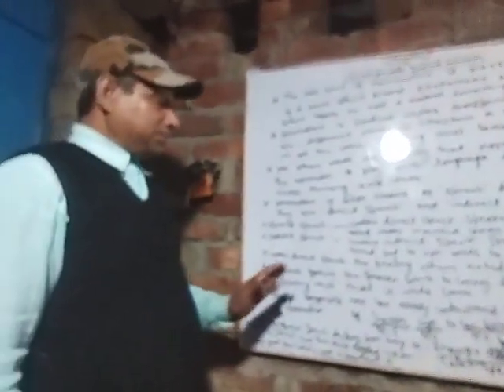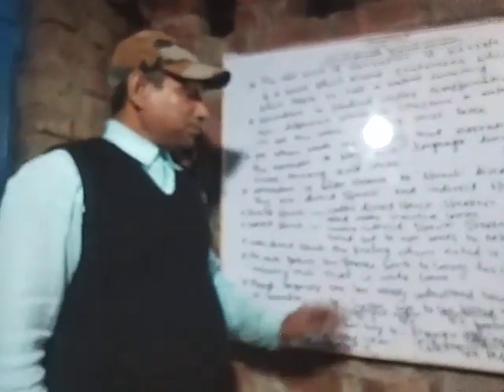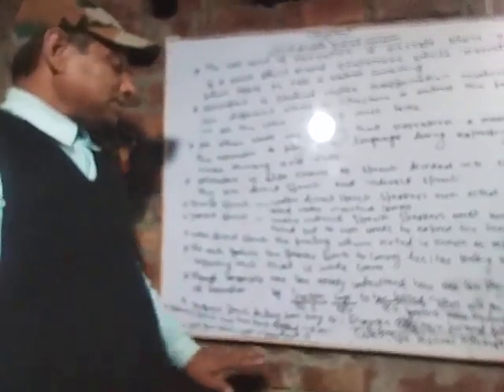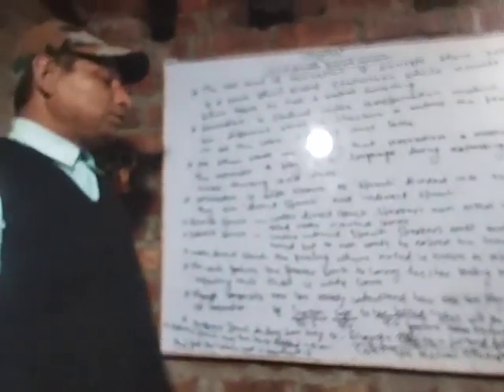15 January 2024